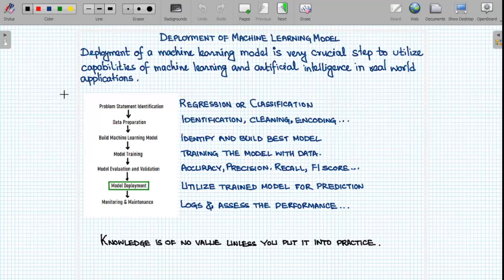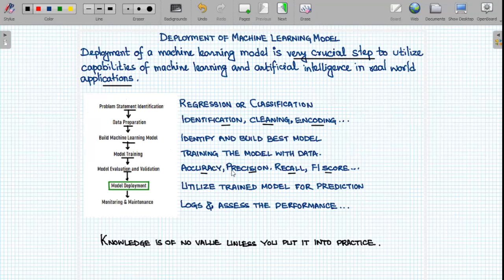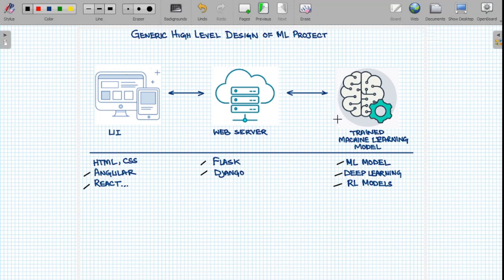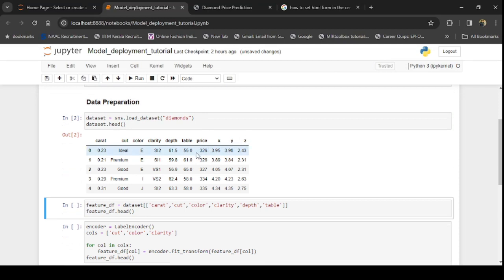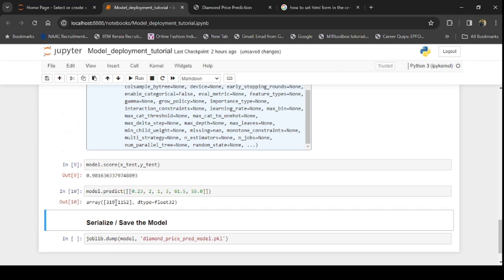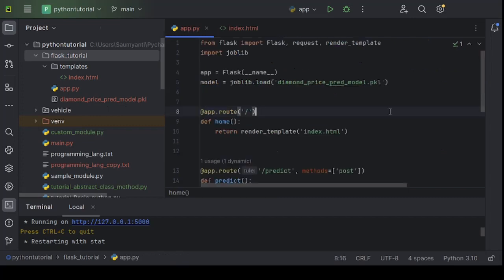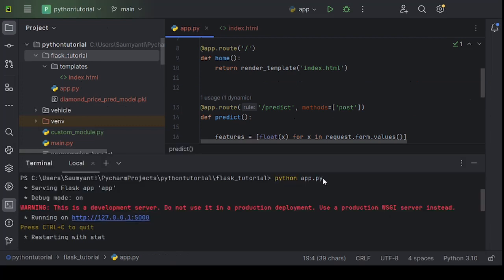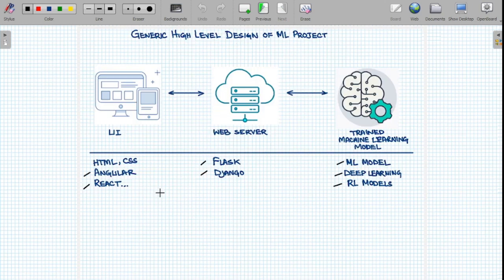Deployment of Machine Learning Model : Part 20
In this "Deployment of Machine Learning Model" video, we have discussed below topics:

1. What is the meaning of Deployment of ML Model?
2. Different steps of machine learning project.
3. Generic High Level Design of a Machine Learning Project - UI, Webserver, Trained machine learning model
4. Code in Jupyter notebook to developing xgboost regressor model for Diamond price prediction.
5. Code to develop simple web application in Flask to deploy the machine learning model.